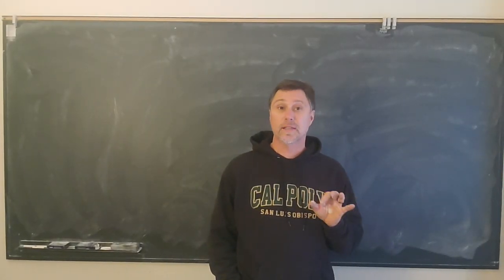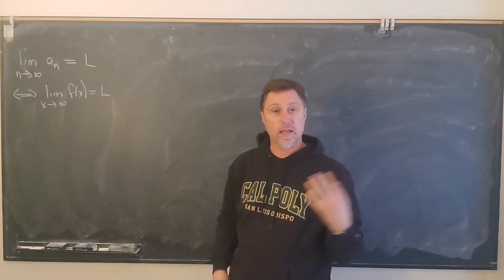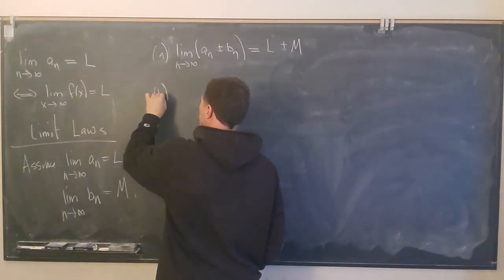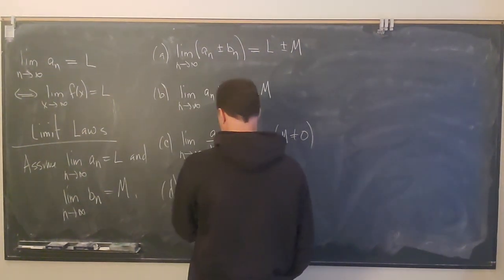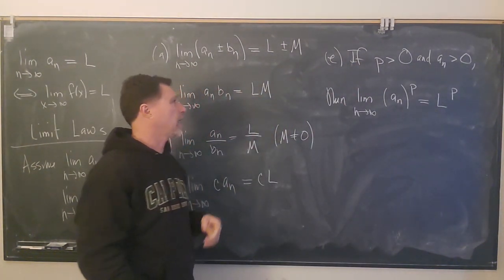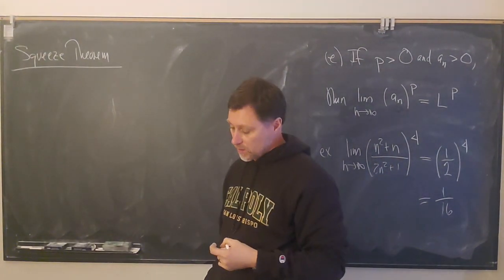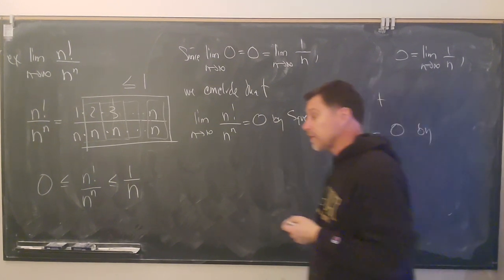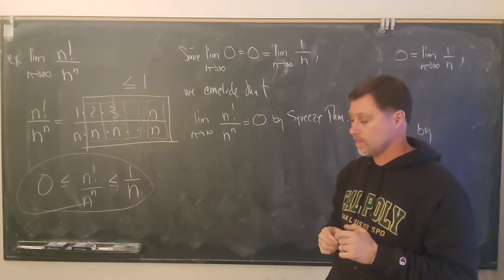143 Lecture 1B